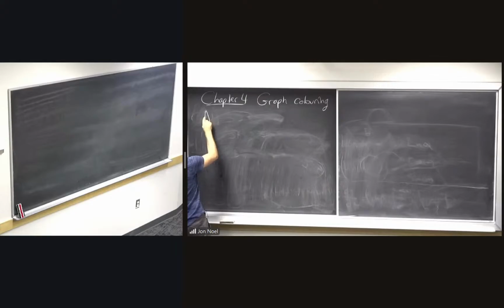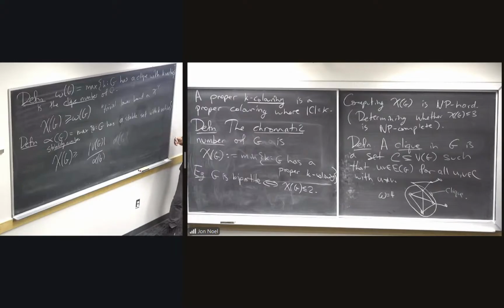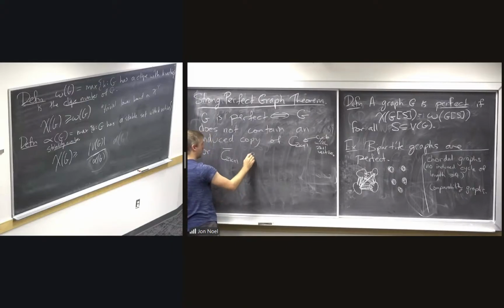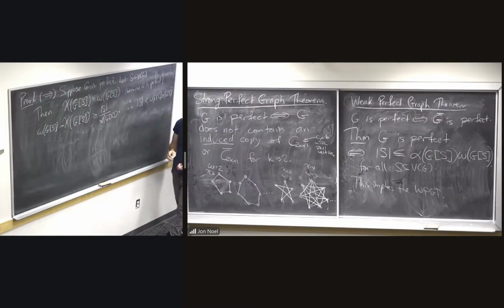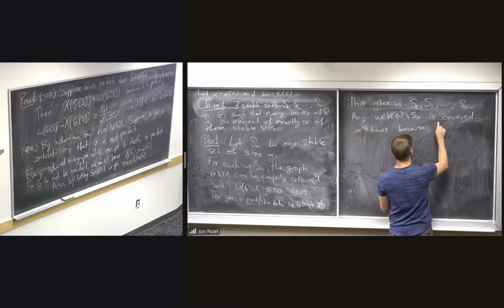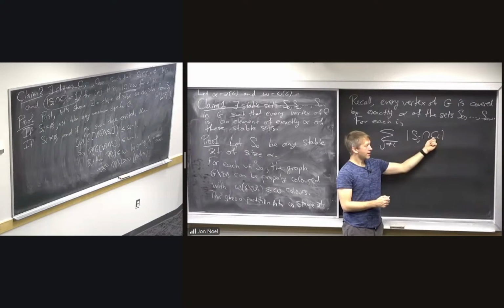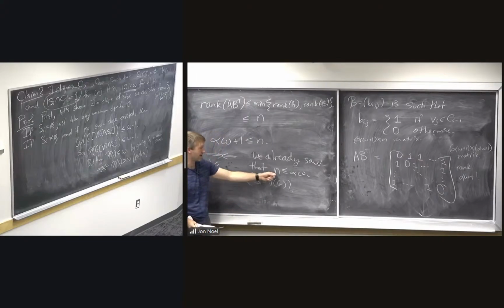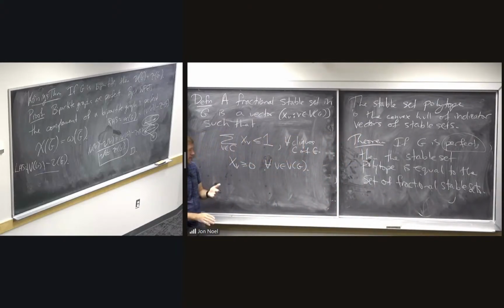Discrete Optimization Lecture 12: Graph Colouring, Perfect Graphs and the Stable Set Polytope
The topic of this lecture is graph colouring, perfect graphs (including the proof of the Weak Perfect Graph Theorem) and the stable set polytope. Lecture notes for this topic can be found